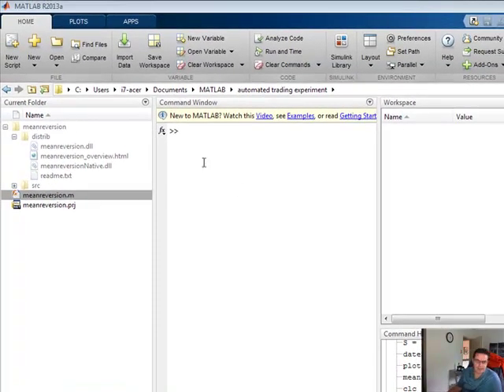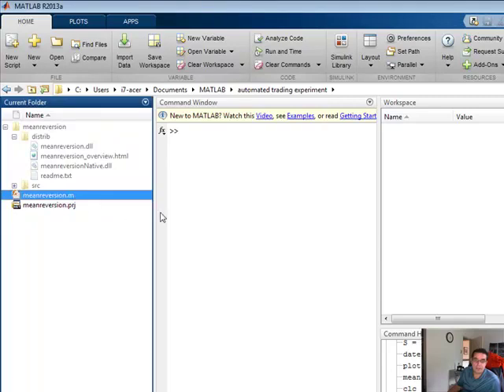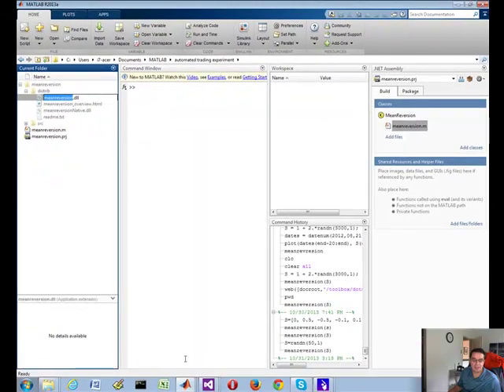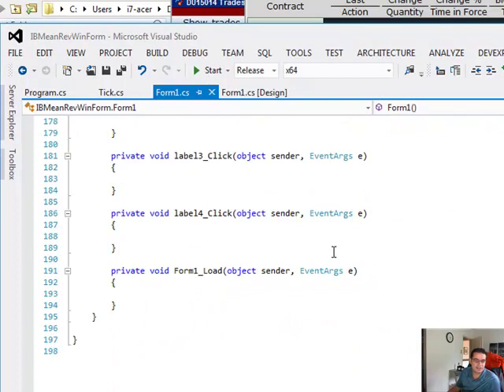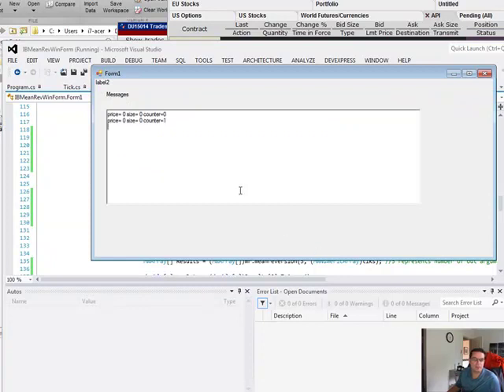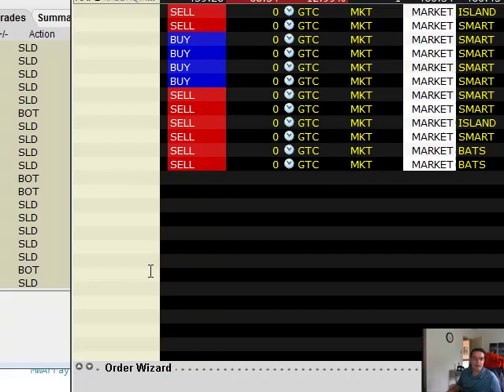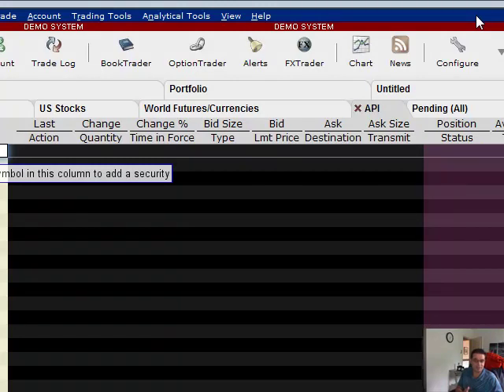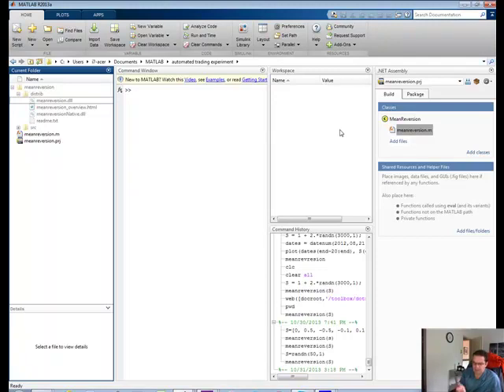Demo of Mean Reversion Matlab script with DotNet automated trading system with Interactive Brokers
Learn more about this and our upcoming workshop on all these topics!